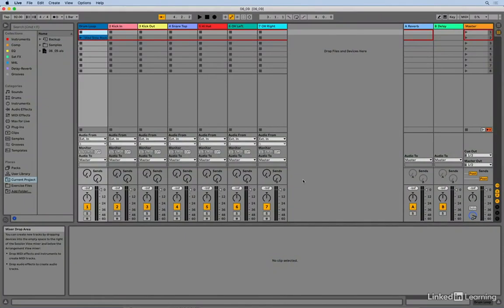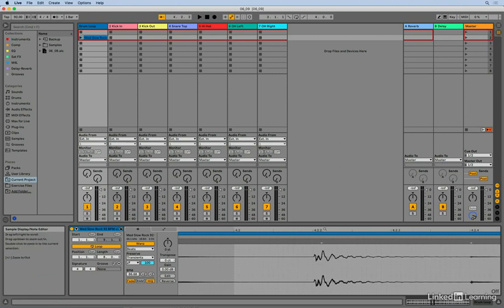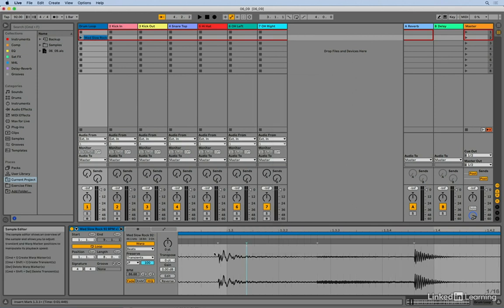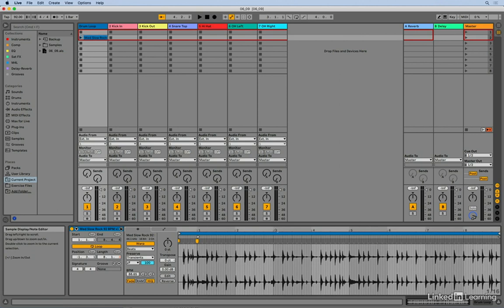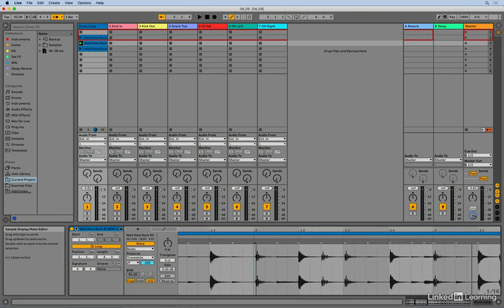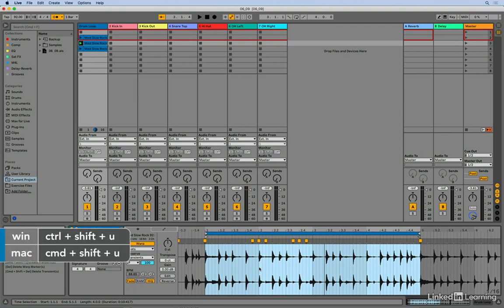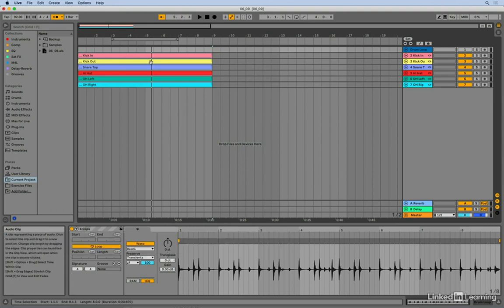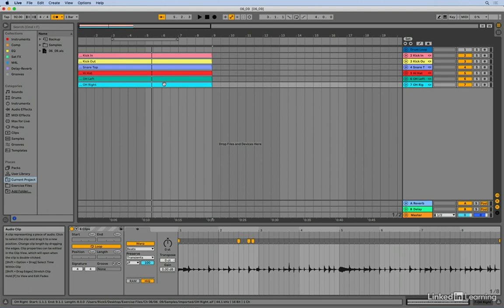Ableton Live 11 Essential Training The Basics: Quantizing audio